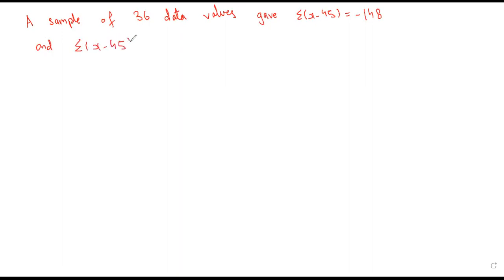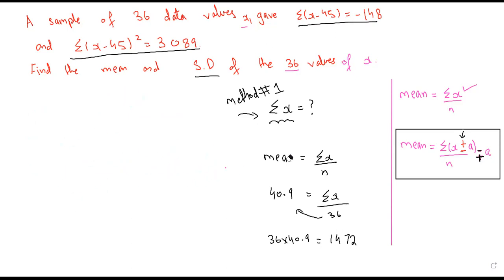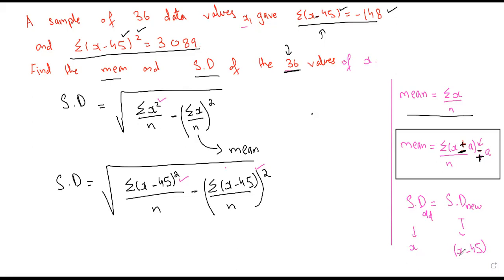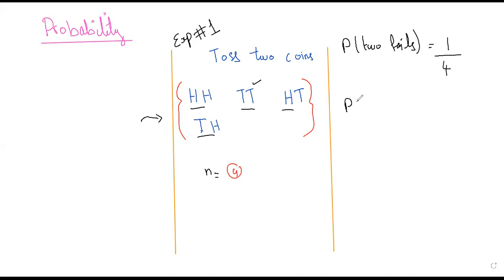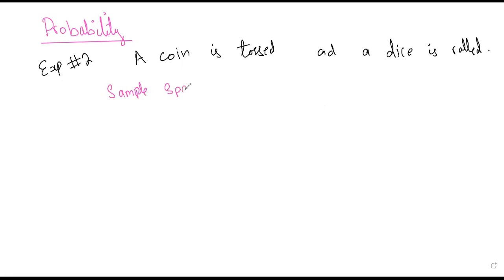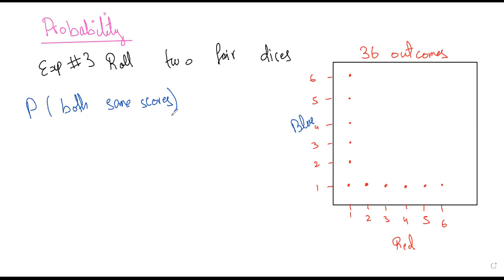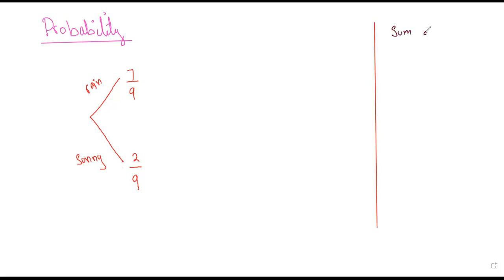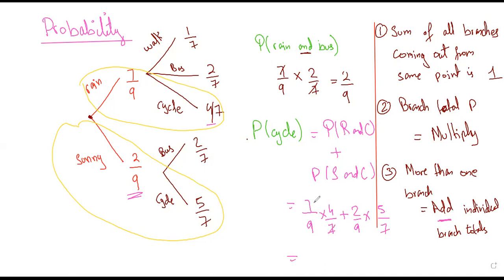AS Mathematics - S1 - Standard Deviation and Probability